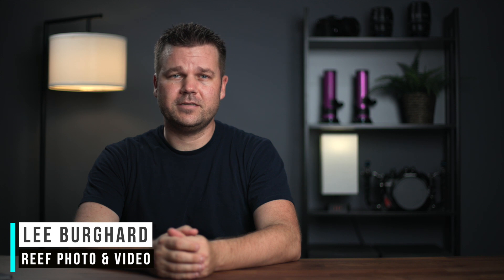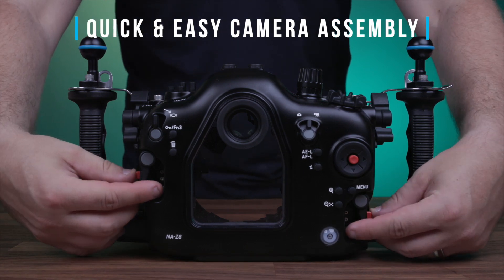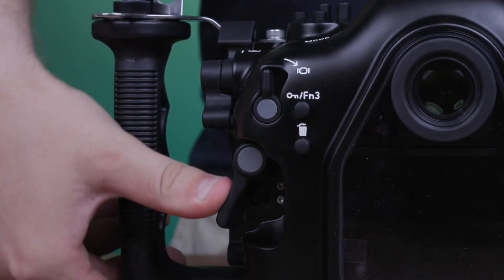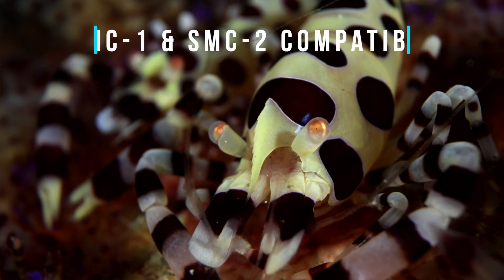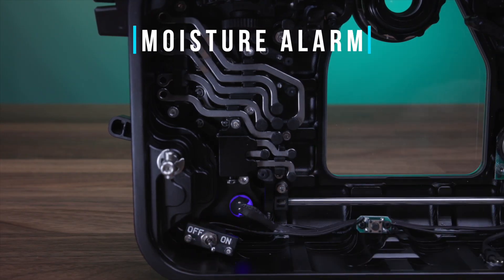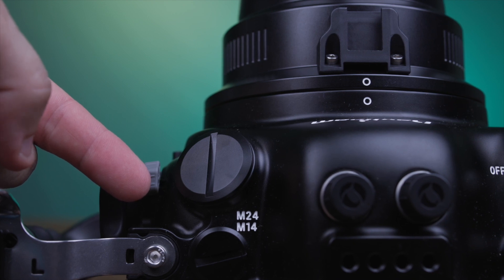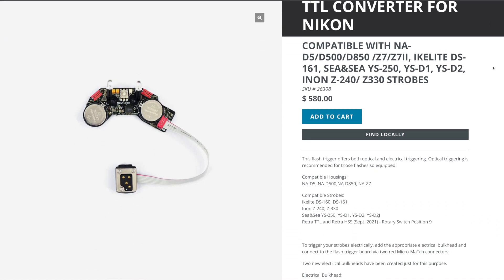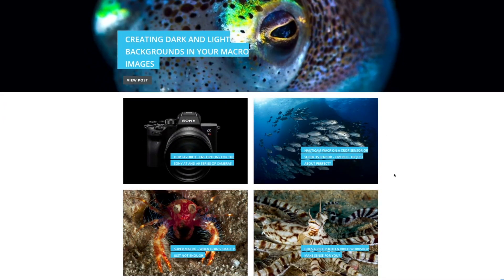Hands on with Reef: Nauticam NA Z8 & Nikon Z8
The Z8 is arguably the most hotly anticipated full-frame mirrorless camera from Nikon and the first to feature the '8' series badging.  Featuring a high-resolution 45.7MP sensor that will also capture 8K/60p N-RAW video while delivering incredible autofocus and dynamic range.  The Z8's 3690k-dot OLED EVF packs a fast refresh rate for blackout free shooting thanks to the camera's electronic shutter. The Nauticam NA-Z8 is the latest release in the world's finest line of underwater camera housings and builds on the field-proven housings for other Nikon 'Z-series' cameras . Nauticam is the market leader in ergonomics, build quality, and reliability that are built on a foundation of innovative product design and modern manufacturing technology. The NA-Z8 is the ultimate accessory for the powerful Nikon Z8.

This camera and housing combo is an absolute powerhouse for underwater imaging that's loaded with a whole variety of features to enhance any underwater shooters experience. This comprehensive video will cover all of those features and demonstrate some of the benefits for shooting with this equipment underwater.